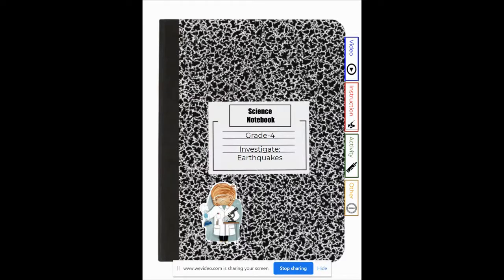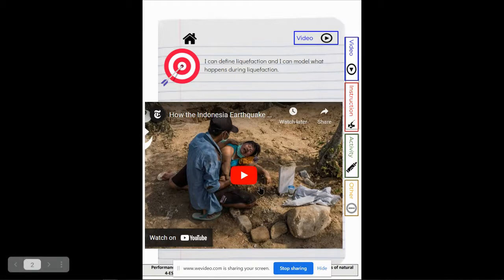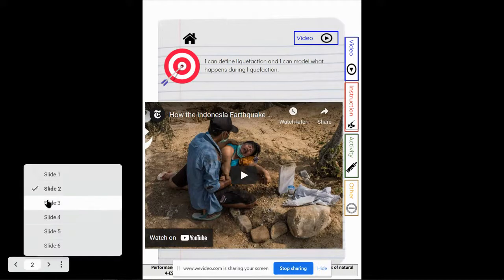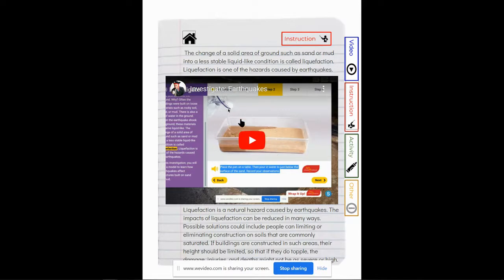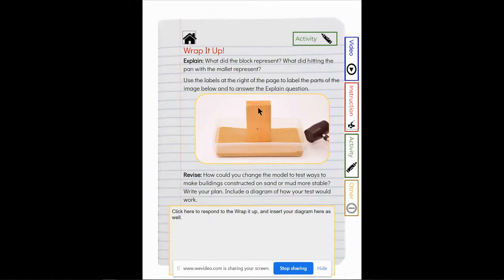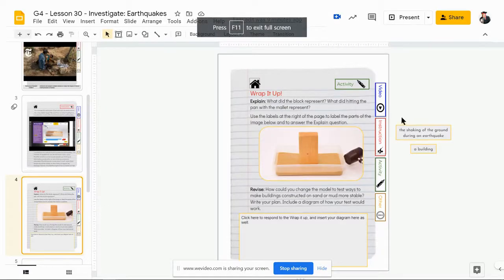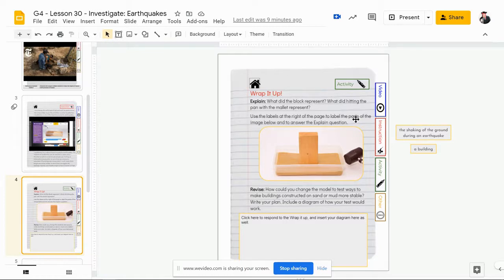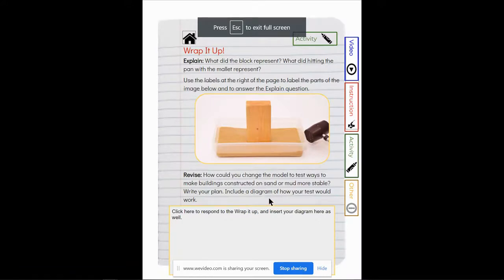Investigate : Earthquakes - Directions